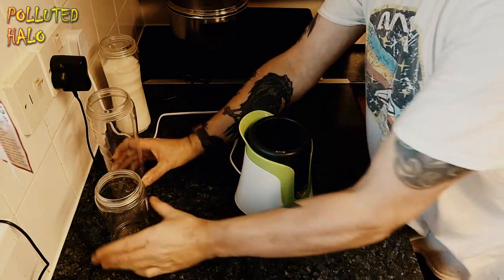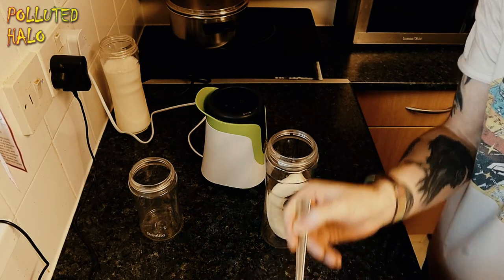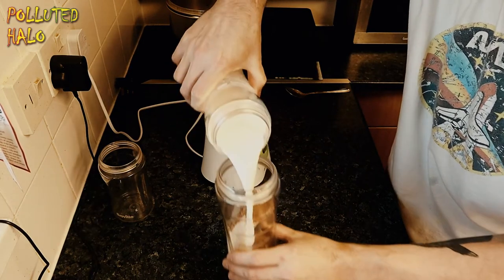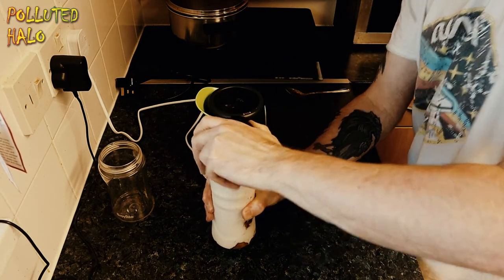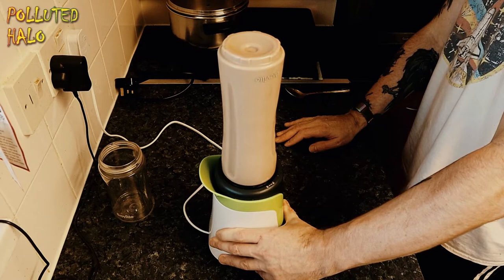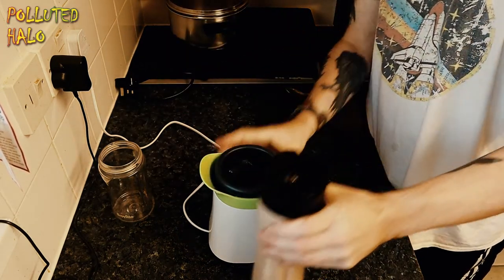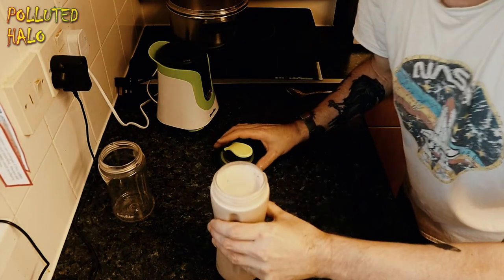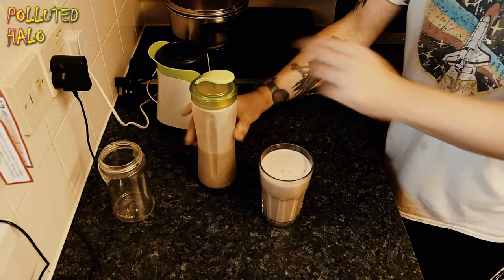Extra Chocolatey Banana Milkshake With The Breville Blend Active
Using the Breville Blend Active blender appliance to make an extra chocolatey banana milkshake!

Ingredients:
1 X Banana.
3/4 Desert spoon of cocoa powder.
3/4 Desert spoon instant coffee.
Milk to fill blender bottle/container.

Breville Blend Active Personal Blender & Smoothie Maker with 2 Portable Blending Bottles (600ml), 300W, Green [VBL062]
Breville VBL096 Blend-Active Personal Blender Family Pack - White/Green

Amazon Storefront: